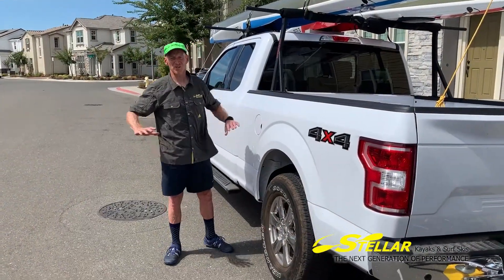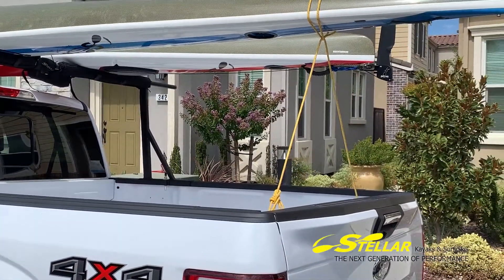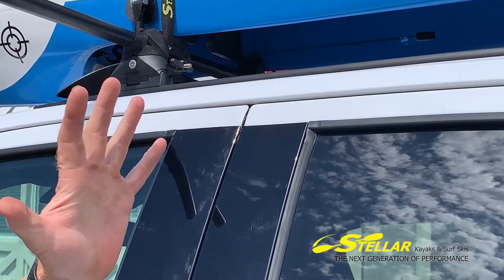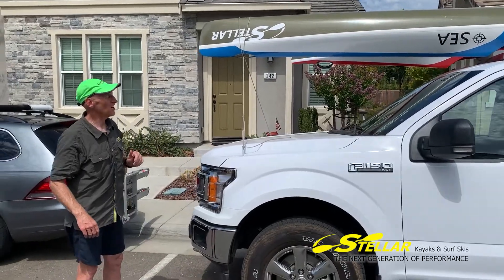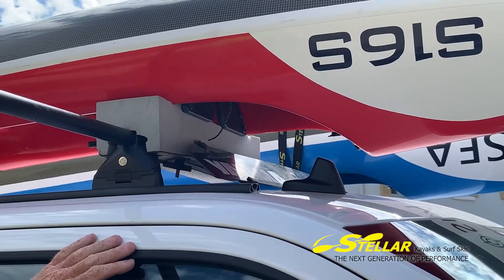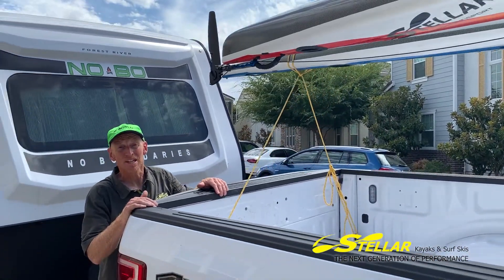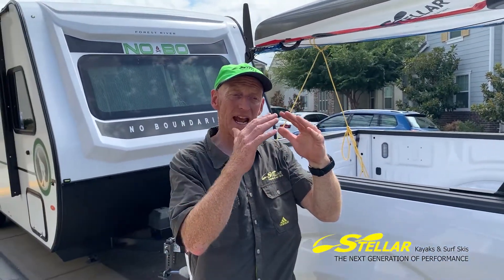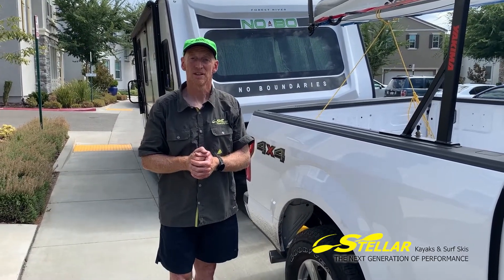Boat Transportation Stellar Kayaks & Surf Skis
A cursory guide to safely and effectively transport your surf ski with helpful tips and potential pitfalls to avoid.